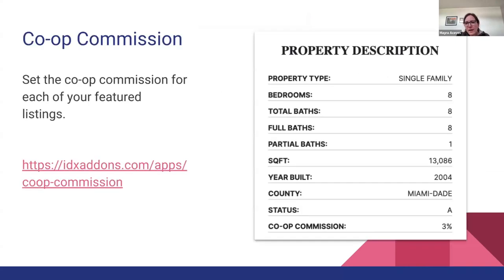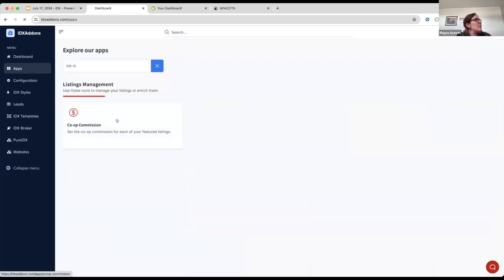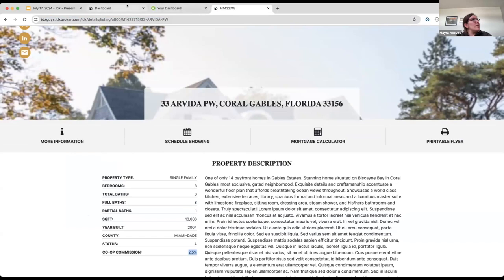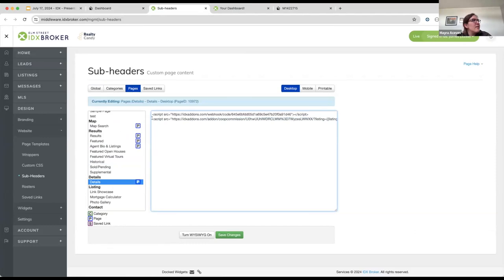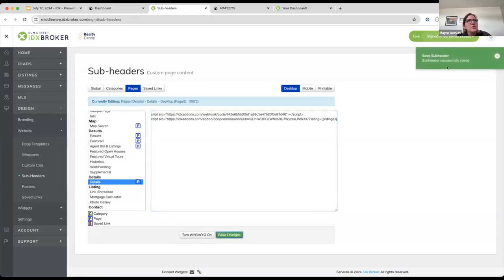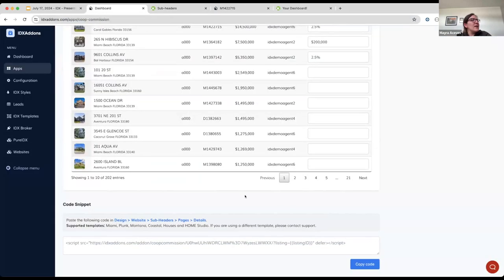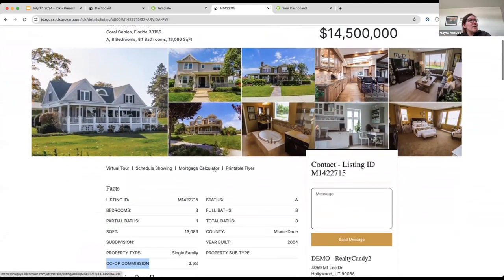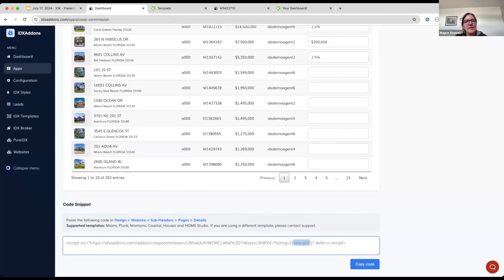Co-op Real Estate commission and compensation for NAR Settlement MLS listings for IDX Broker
- HighLevel real estate features for IDX Broker

If you need to get your co-op commissions into your listings using your IDX Broker feed, you can do it with this great little tool.   Most people need to get this setup during July, but they are waiting for their MLS or NAR to get the information shared.